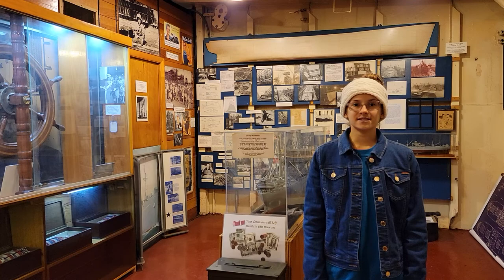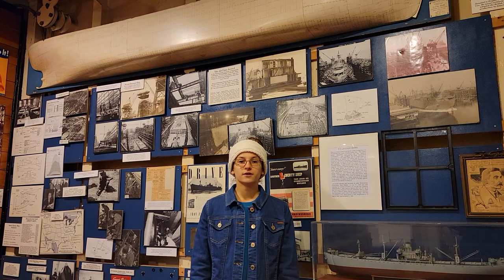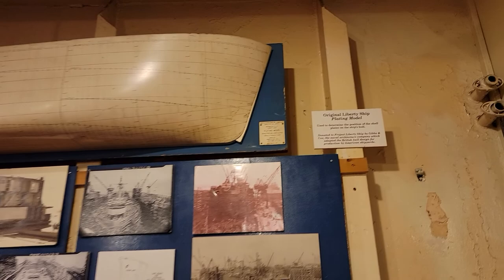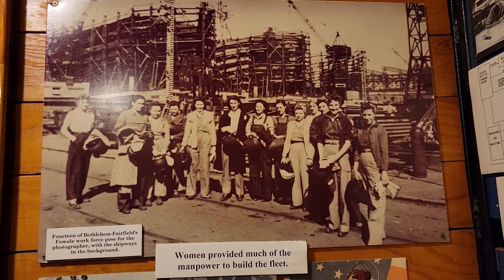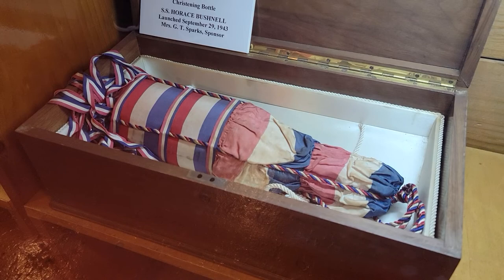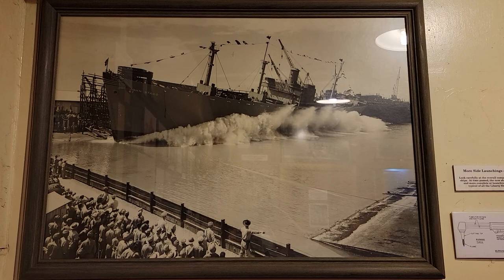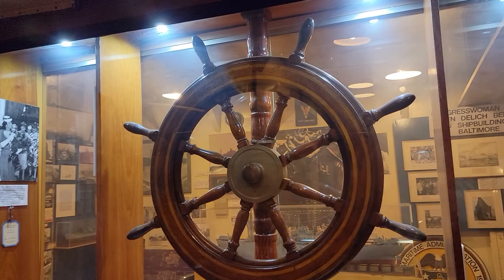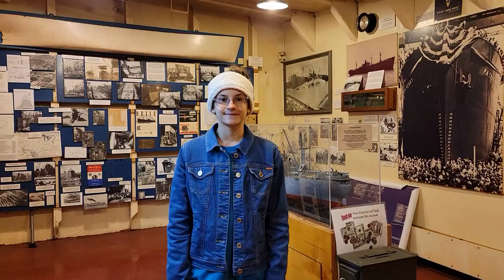V31 Shipbuilding Museum on S.S. JOHN W. BROWN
This video contains information about the Shipbuilding Museum on the S.S. JOHN W. BROWN.  for more information about the ship, donations, membership, or volunteering. View the interior and exterior of this historical maritime treasure to learn its secrets and history.  Videos are geared towards young viewers and novice naval historians.  They are delivered by Sophia, a young volunteer.